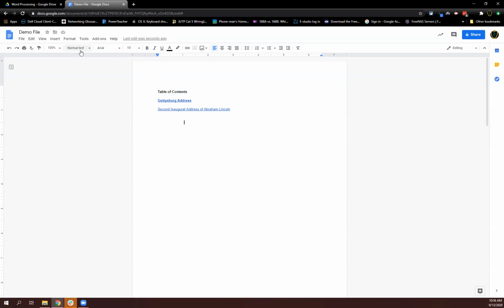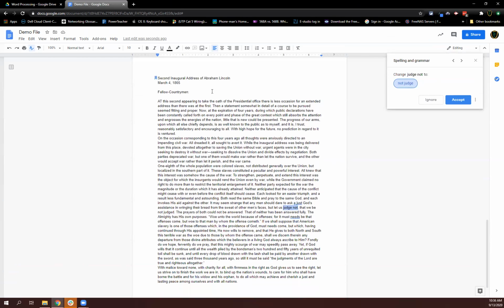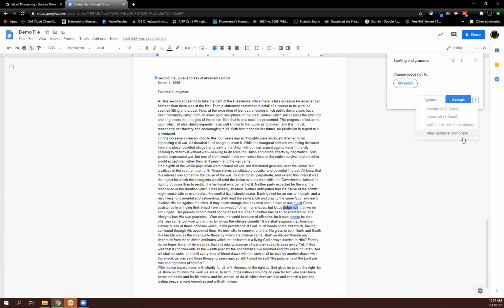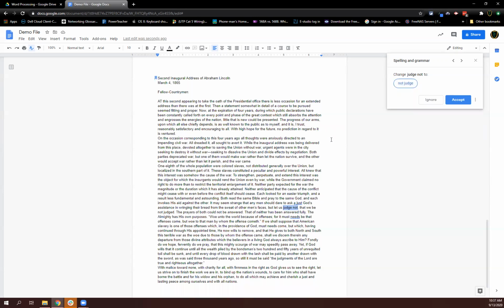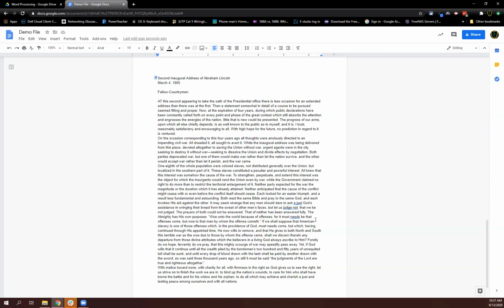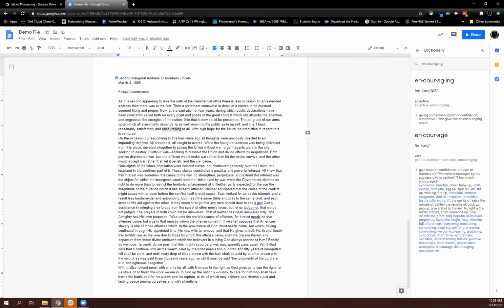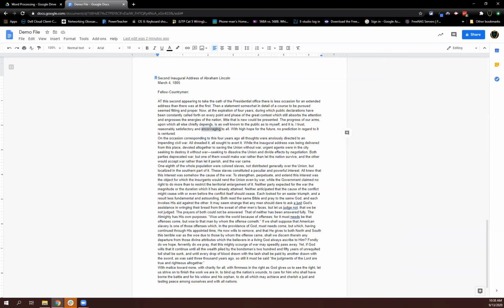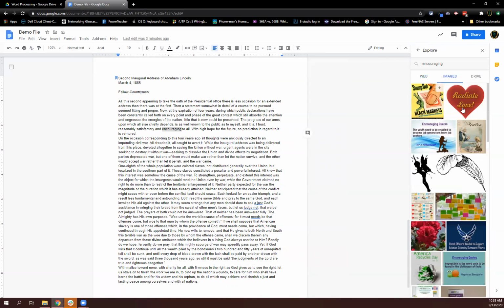Word Processing Lesson 4